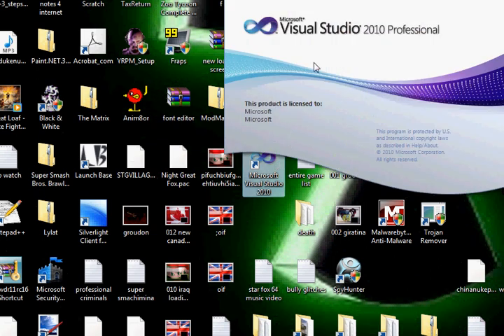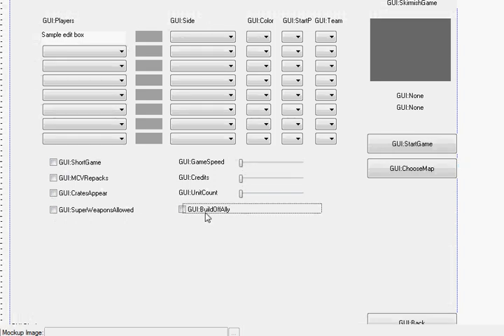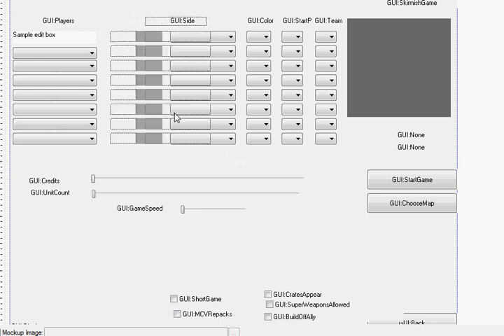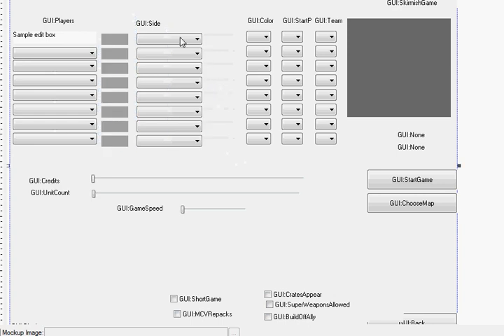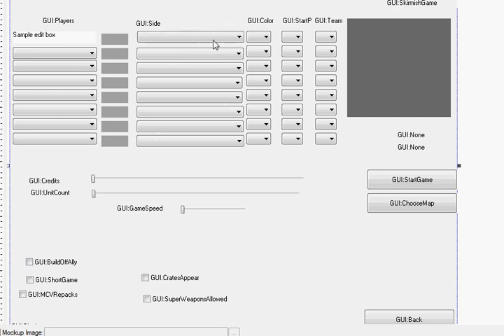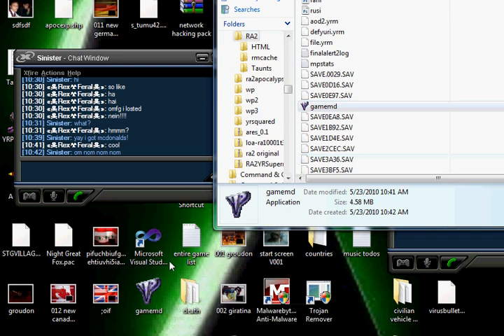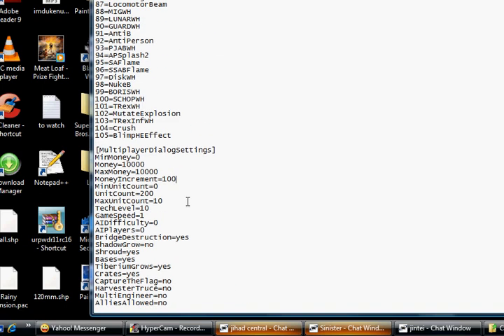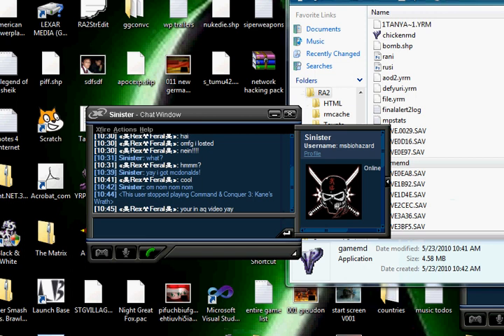Yuri's revenge Modding tutorial: Exe modding to change menu UI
This is very easy stuff. I am a huge noob at "EXE hacking" (which is hardly what this is tbh) and this is all i know how to do and I can not say I will be able to learn more on my own. Though this is already something cool that you guys can do for your mod. Like lets say your countries names are to long... well stretch the country tab. Lets say you want sliders bigger so sliding seems more pratcial... make them longer. Lets say you wish to remove Quick Co-op on internet menu since it dont work... Delete it.

This video teaches you the easiest of the exe hacking stuff pretty much. Ingame, it would look messy but, if you were a good and careful dragger, you can keep it looking nice. I also stretched the map preview.. it will look bad but, if you made it so the skins map preview slot is bigger, it would look nice. If you wanted to, you could move the map below the players. So limitless possibilities of what you can do.

If you wanted to, you could send your EXE file to someone else... so you could  add this to your mod.

Enjoy everyone. Currently this is all I know, is modifying stuff like this. So I can not say I will be making new stuff any time soon.